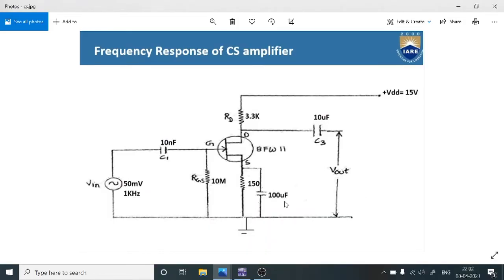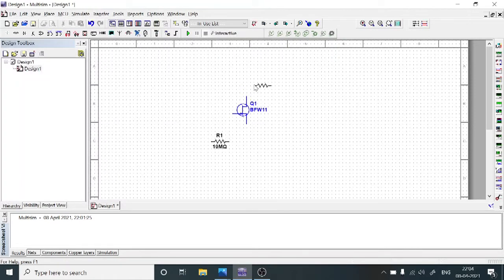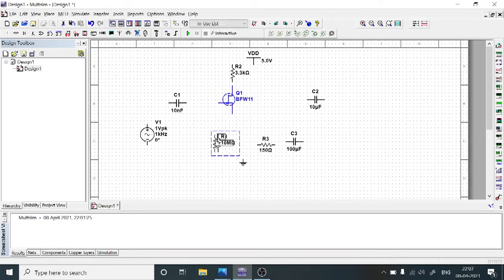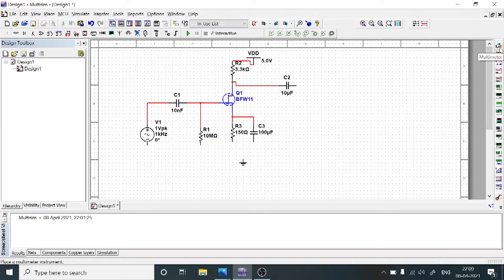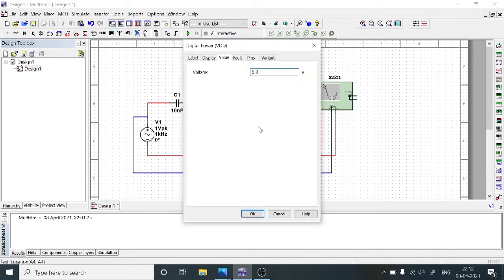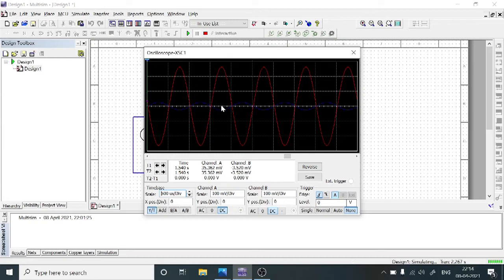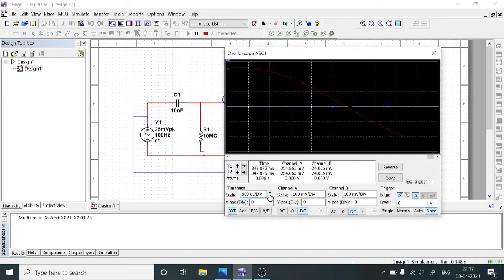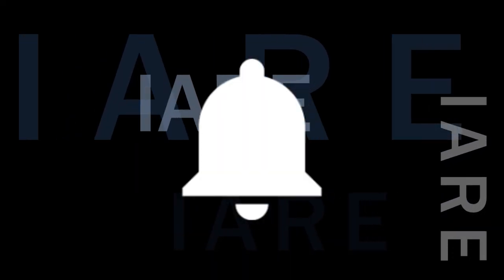Frequency response of CS amplifier by Mr. B Naresh